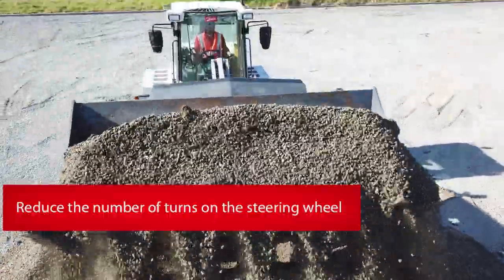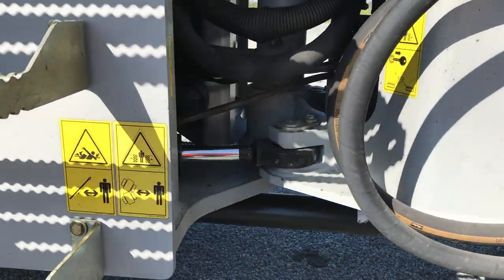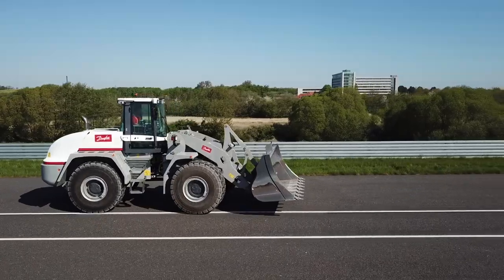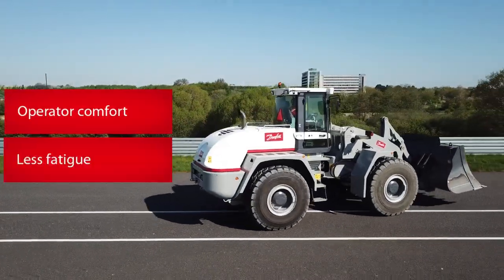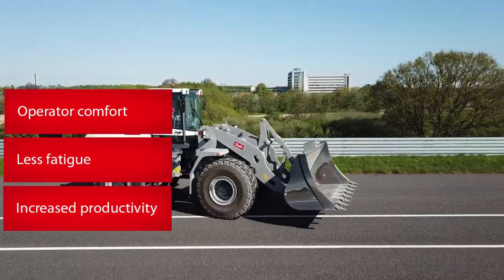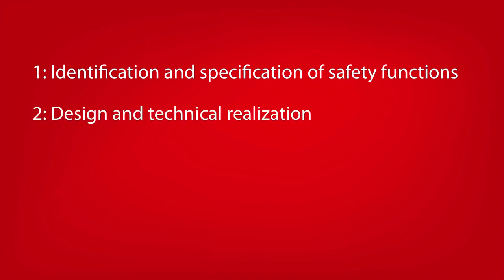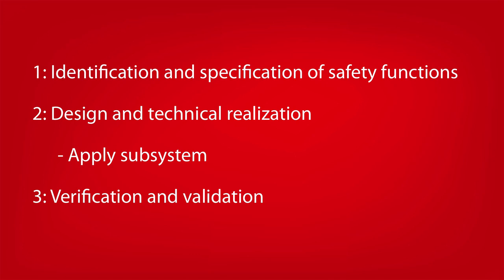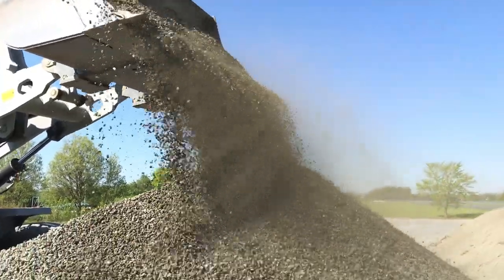eSteering made easy - How to implement joystick steering on a wheel loader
Video Series: Boost your eSteering system design capabilities:

In this video you will learn how to select the right steering solution, when you have the intention to add and implement a joystick steering option.